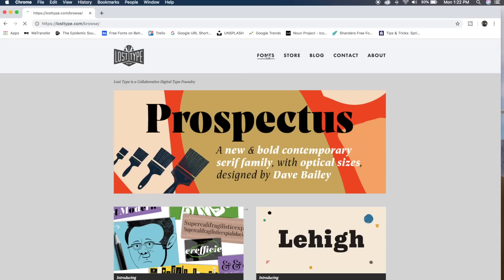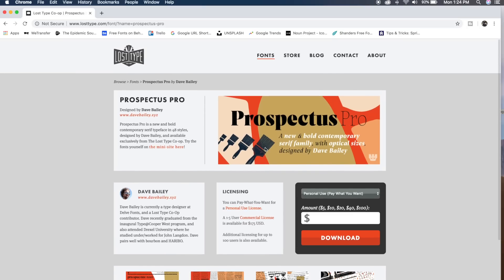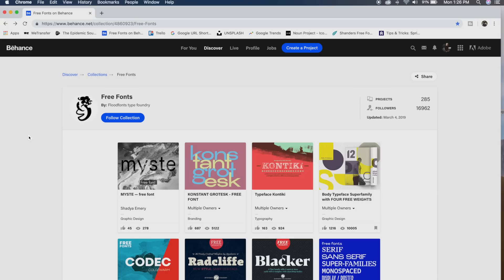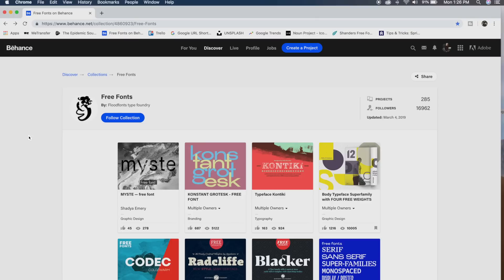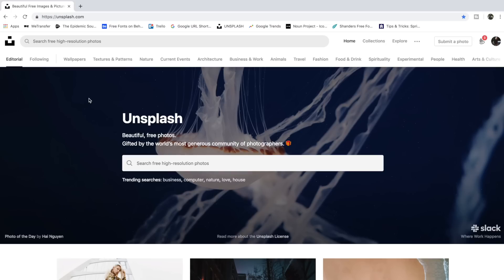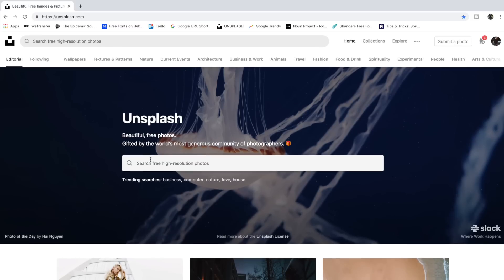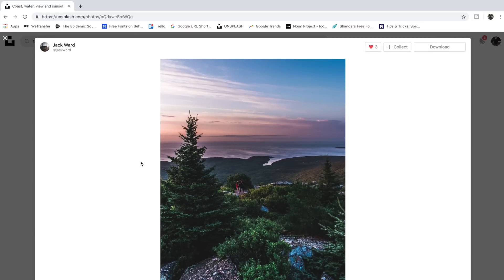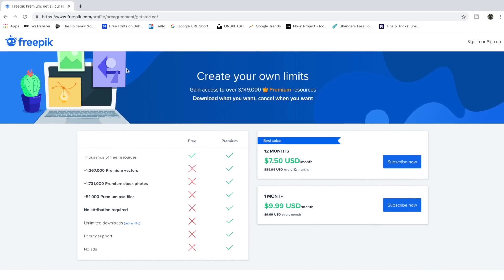Top 5 Sites I Use To Find Graphic Resources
Today I wanted to share the Top 5 Sites That I Use To Find Graphic Resources. Enjoy